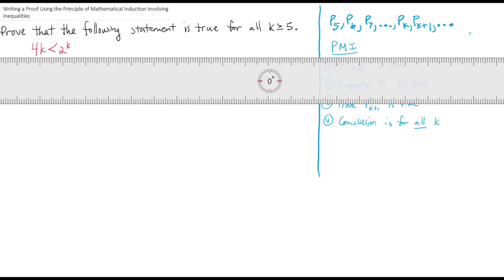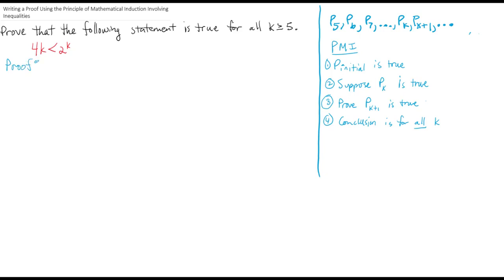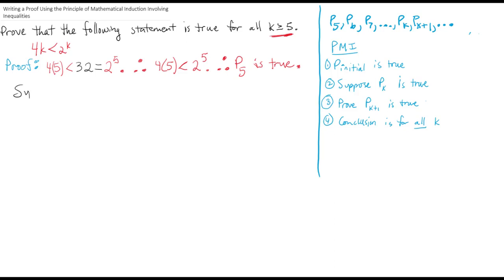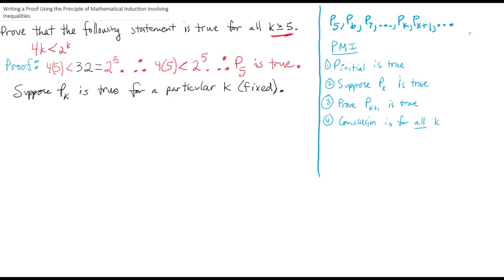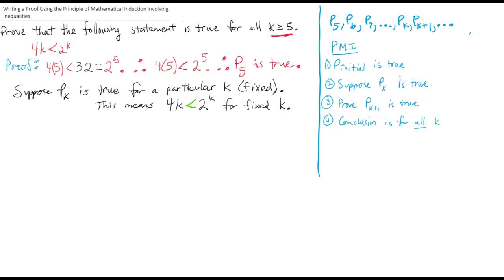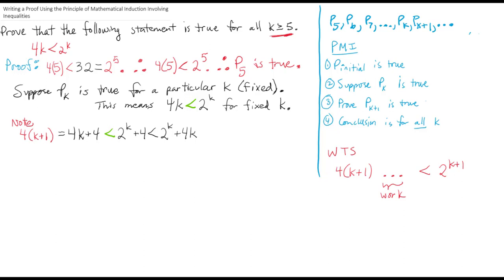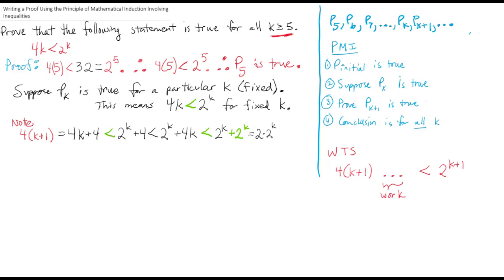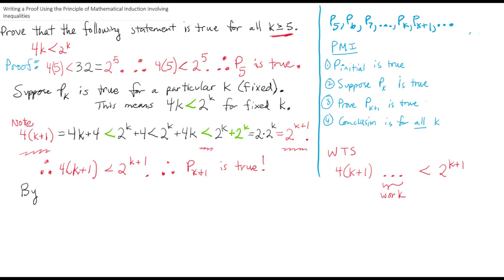Writing a Proof Involving PMI with an Inequality Statement